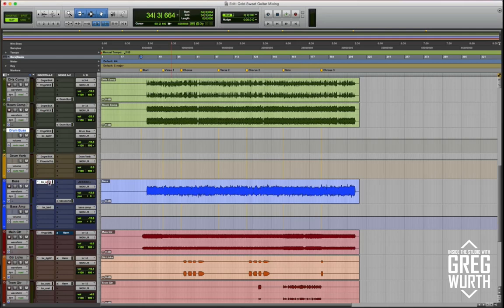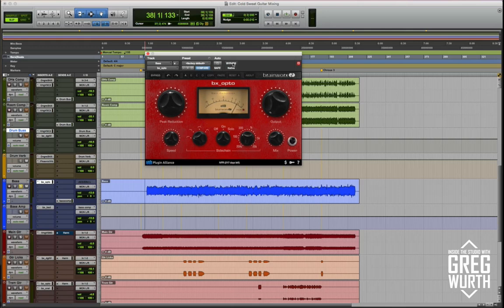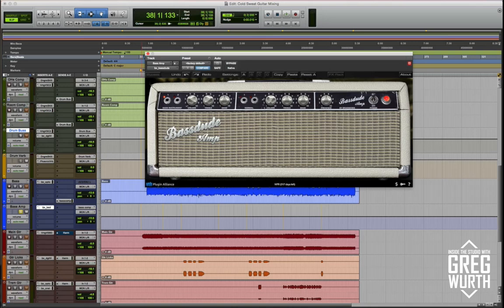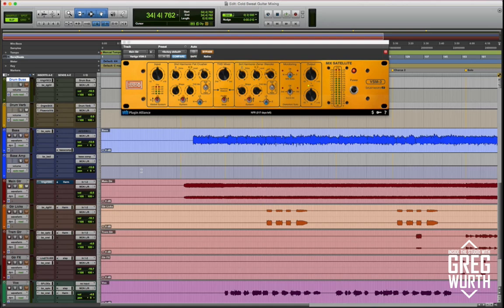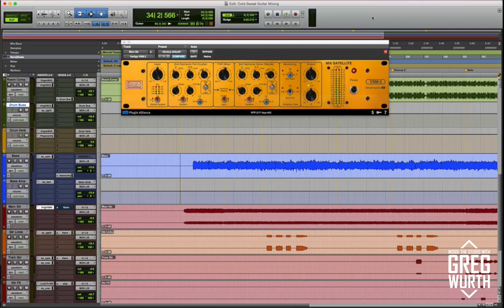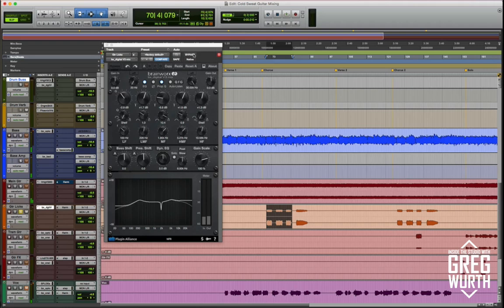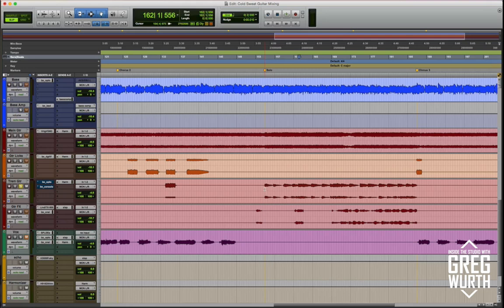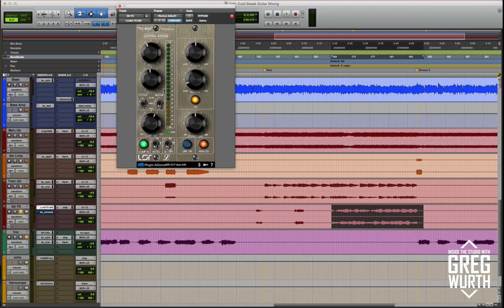Mixing Guitars with Plugin Alliance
In this episode I give examples on how to mix guitar tracks with various Plugin Alliance products.  The featured song is "Cold Sweat" by Jeremiah Mountain

Featured Plugin Alliance Products:
Bx_Opto
Bassdude Amp
Vertigo Sound VSM-3 Mix Satellite
Bx_Digital V3 Mix
Bx_Console
Lindell Audio 7X-500

For those interested here is some of the audio / video equipment that I use
Sony a6300
Canon 17-40mm
Tascam DR-70D
Rode RodeLink
Softube Console 1
TC Clarity M
IK Multimedia Micro Monitors
Audeze LCD-X
UAD-2 Octo
Kensington Trackball
Logitech Keyboard

Special Thanks:
Lisamarie Costabile
Orenda Velvet Wurth
Miguel Castro
Jeroen Noordhuis
Matt Ward
Dirk Ulrich
Dan McFarren
Ryan McGibben
Courtney Wachtel
Craig Bauer
Mark Storm
Russ Hughes
Neal Faison
Dave Morrison
Peter Janis
Gil Griffith
Shane Fitzgibbon
Clint Schultz
Lucas Pimentel